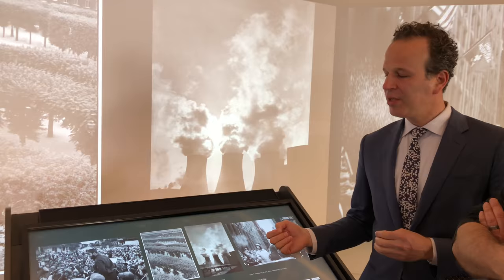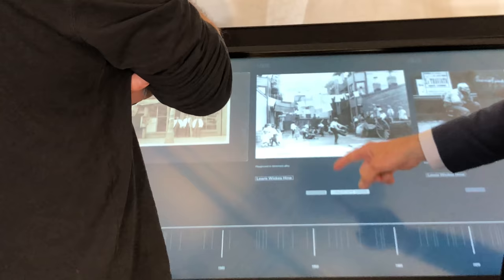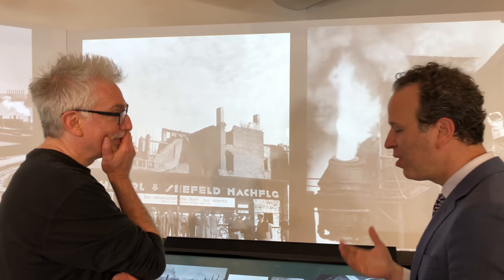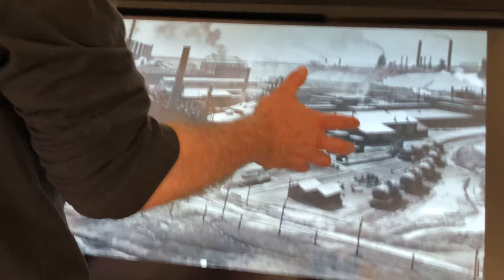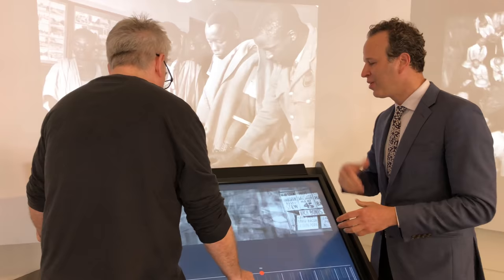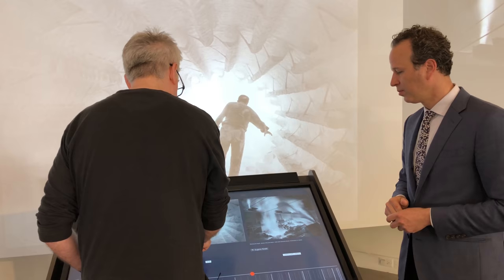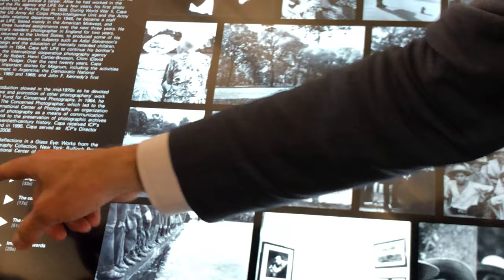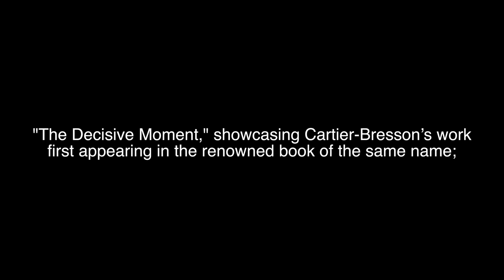Mind. Blown. International Center of Photography's Archive with Executive Director Mark Lubell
"Hey, Hugh - I want to show you something." Just...wow. ShotOnIphoneX, hand-held, by Claudia, phone mic only.

Our Favorite Gear These Days (though I think this video makes the point: the best camera is the one you have on you, including smartphones!):

Leica DG Summilux 15mm f/1.7

Panasonic Leica DG Vario Elmarit 12-60/2.8-4

Panasonic DMW-XLR1 XLR Microphone Adapter

Sennheiser ew 500 Film G4 Wireless Combo System Kit with MKE2 Lavalier Microphone AW+

Aputure LS Mini20LED Daylight/Bi-Color Flight Kit

Luxli Viola 5" On-Camera BiColor LED with Diffuser

Cartoni SDS 8 Fluid Head Tripod

Apple 2017 iMac with 5K Retina Display (maxed out)

G-Technology G-SPEED Shuttle XL 24TB (8 x 3TB) 8-Bay Thunderbolt 2

Mid-2017 MacBook Pro 13" with Touch Bar (16GB RAM, 512GB SSD)

Glyph Technologies Atom RAID 2-Terabyte SSD